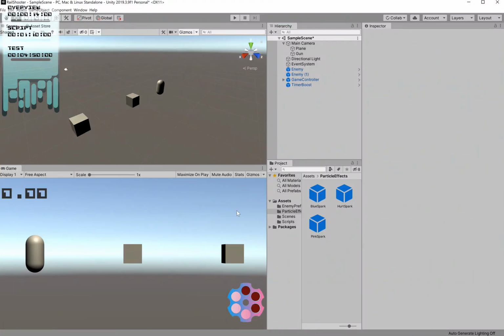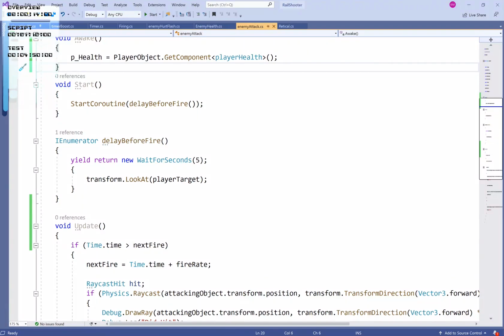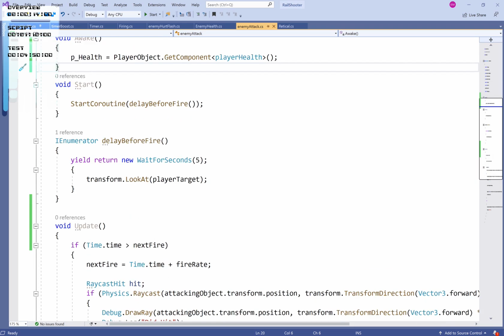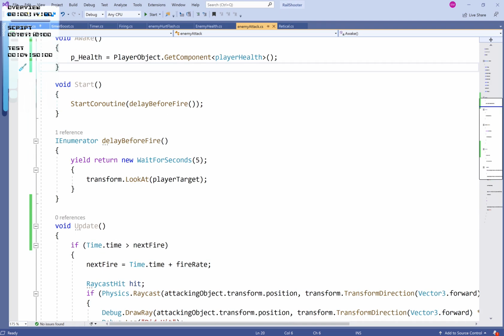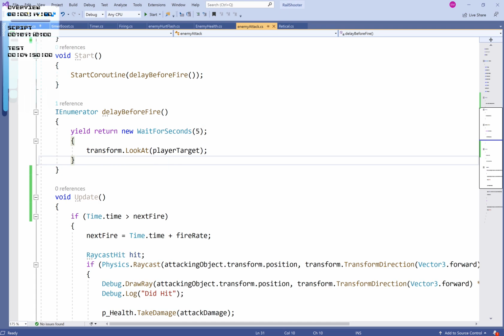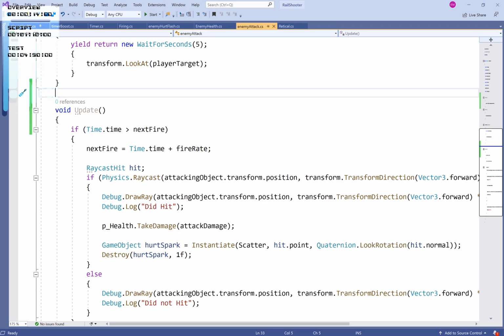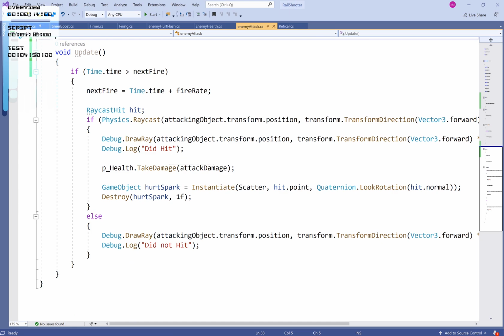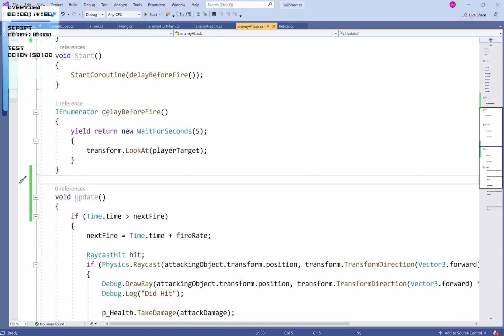Unity- Rail Shooter #6- Enemy Attack Delay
In this part we'll be delaying the amount of time it takes for our enemies to aim at our player in order to even the playing field. We'll be having a first time delve into coroutines. Enjoy!

Artist: Prod. Riddiman